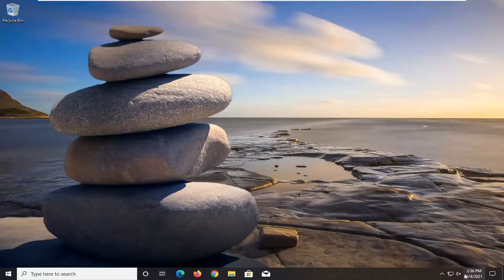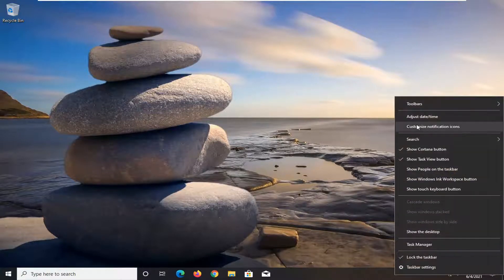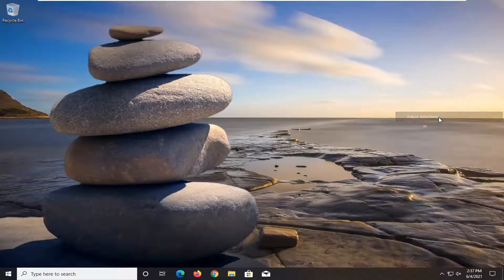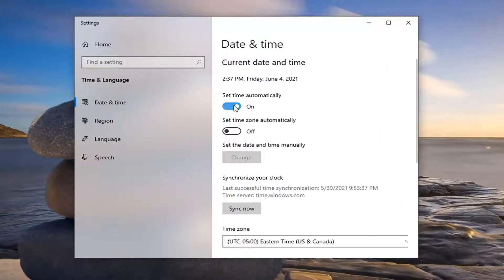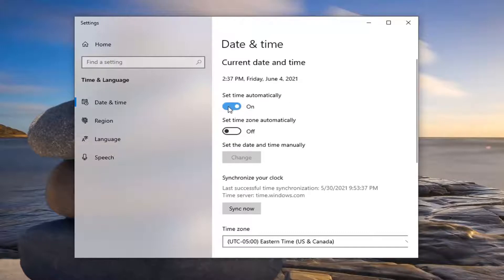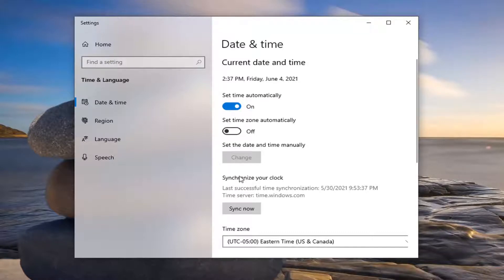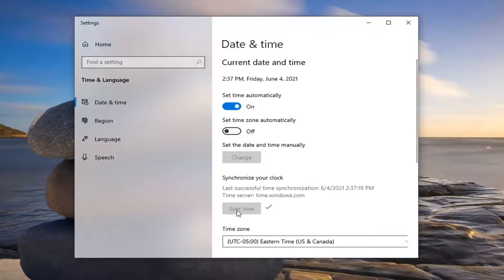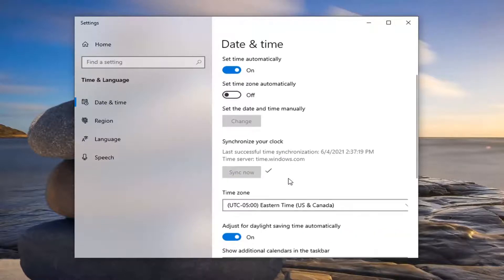How to Fix Your Connection Is Not Secure In Google Chrome - Quick Fix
Your security is one of the most important things while browsing the Internet. However, sometimes there might be some issues that can cause Your connection is not secure message to appear.

This message can prevent you from accessing your favorite websites, so today we’re going to show you how to fix it on Windows 10.

Issues addressed in this tutorial:
your connection is not private google chrome
your connection is not private fix
your connection is not private chrome
your connection is not private error in google chrome
your connection is not private fix chrome
your connection is not private fix windows 10
your connection is not private google chrome fix
your connection is not private google chrome windows 10
how to fix not private connection
your connection is not private how to fix

Sometimes, you may encounter issues when trying to visit a website on your browser – one of them is the “Your connection is not private” error message. This is a common issue that users face on Google Chrome and other web browsers.